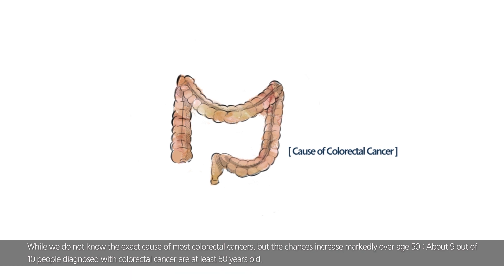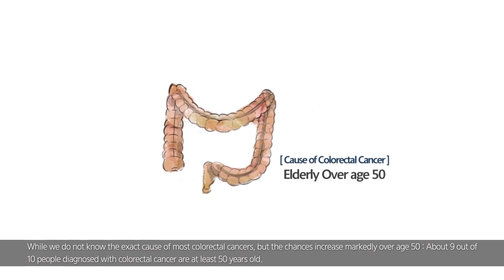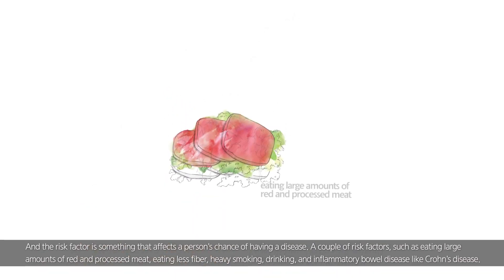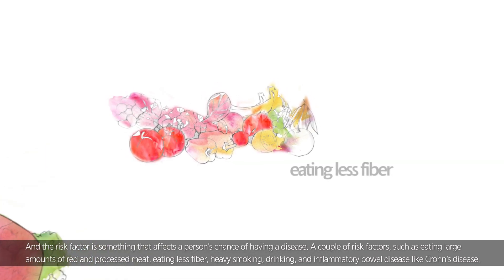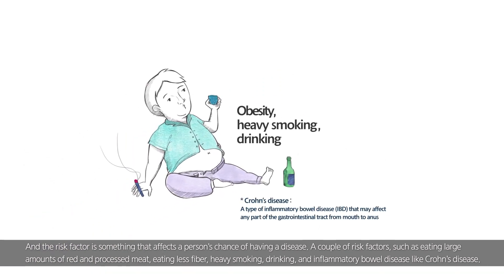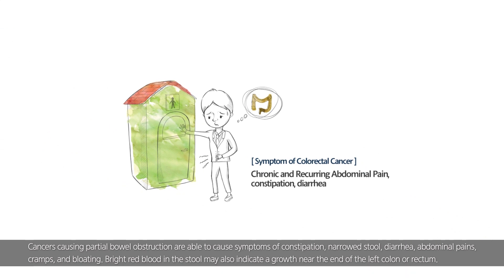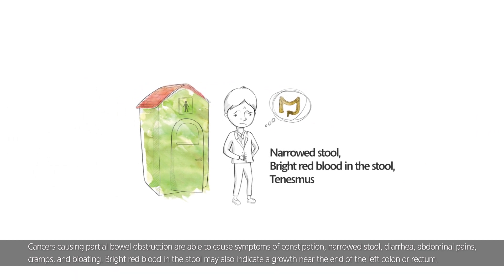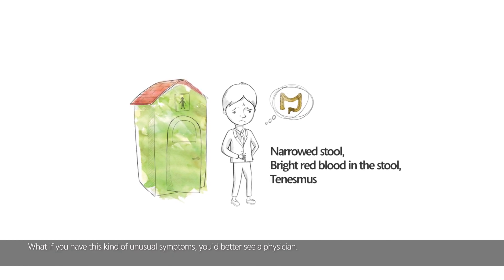Colorectal Cancer[SMC National Health Project]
Colorectal Cancer

⭐ 이 영상은 올바른 의학정보 제공을 통해 국민 건강 향상에 이바지하려는
     공익적 목적으로 제작되었습니다.
⭐ 영상에 포함된 정보는 동영상 공개일 시점의 의학 수준에 기반한
     일반적인 건강정보 및 의학정보로서, 공익적 목적 및 사회공헌 목적으로
     제공되고 있습니다.
     영상이나 댓글 등을 통한 상담·조언·진단·원격진료 등은 제공하지 않습니다.
⭐ 개인마다 증상, 치료법, 치료효과, 반응, 부작용 등에 차이가 있으므로 개인에
대한 진단은 반드시 의사의 진료나 상담이 필요합니다.
⭐ 단순 비난, 허위 사실 유포, 광고, 욕설 등의 댓글은 무통보 삭제될 수 있습니다.